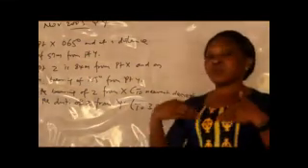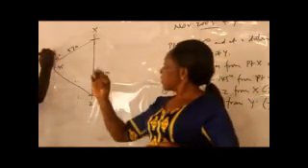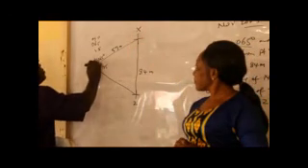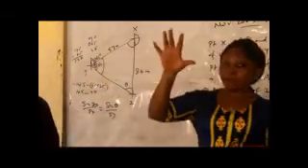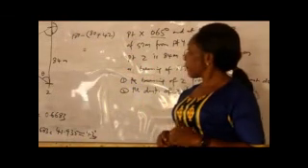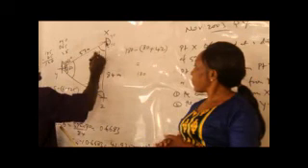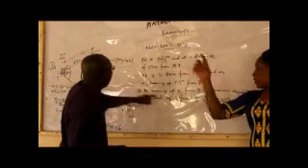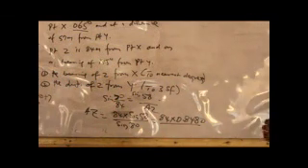MATHS SS2 DAY 20